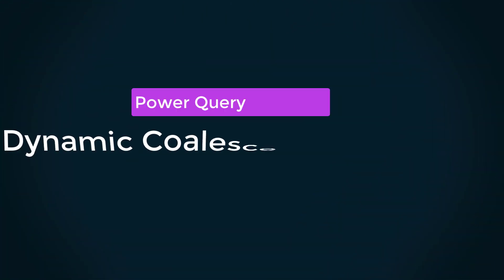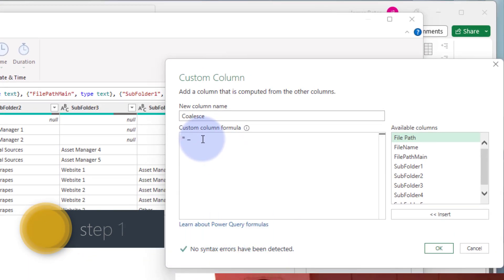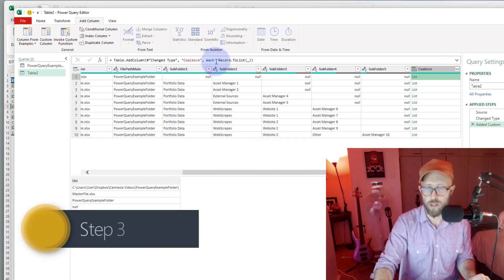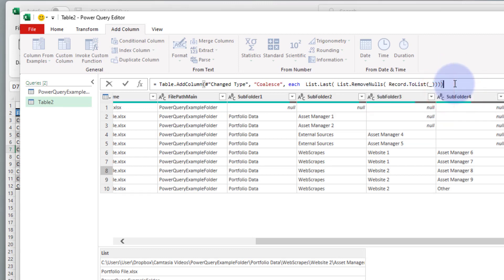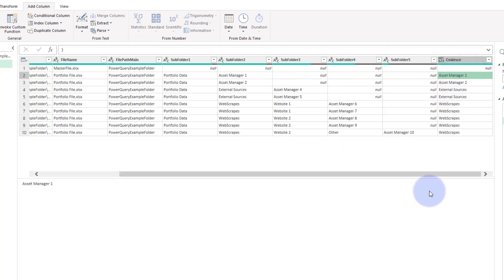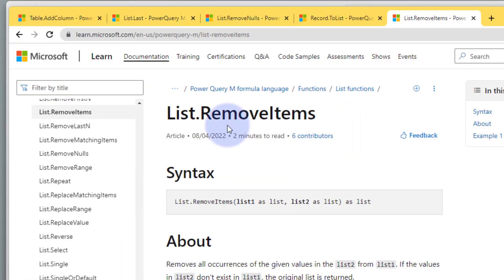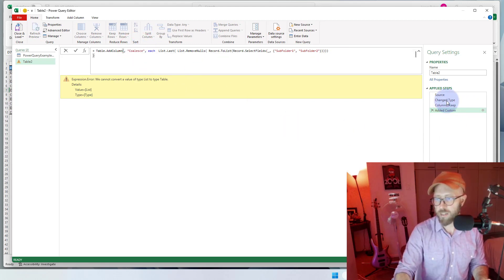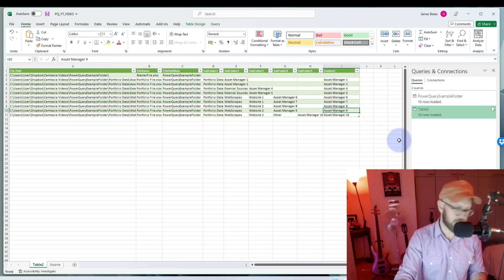Power Query - Dynamic Coalesce multiple columns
Ever so often you'll find datasets that require logic to coalesce various columns into one Column. In this tutorial video i show a basic use can and how you can implement dynamic coalesce with list and record mquery functions.

links
table.Addcolumn